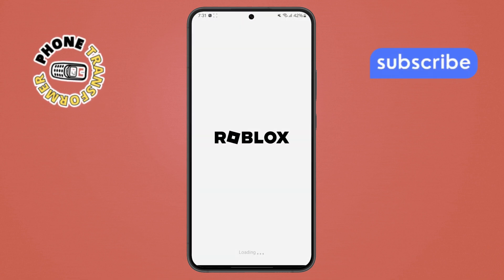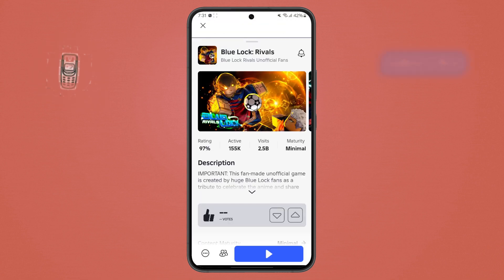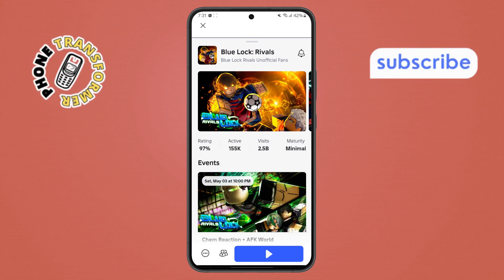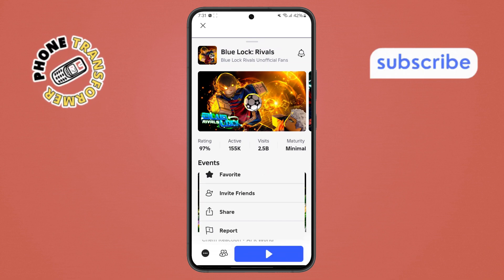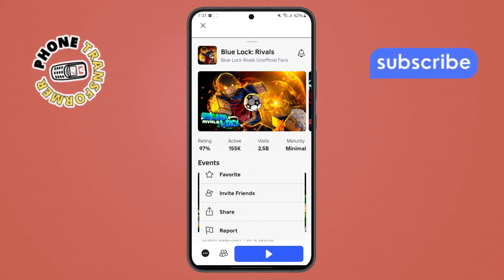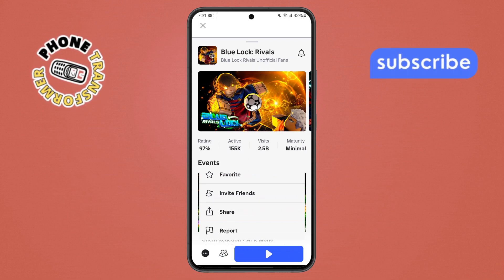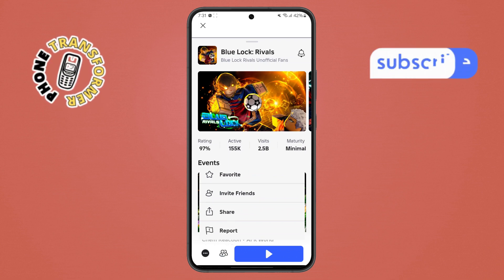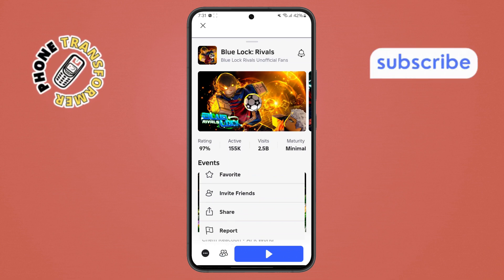How To Remove A Game From Favorites In Roblox - Detailed Tutorial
How To Remove A Game From Favorites In Roblox

Accidentally added a Roblox game to your favorites and now can’t figure out how to remove it? You’re not alone. Many users get stuck trying to clean up their favorites list but don’t know where to look. In this video, you’ll learn an easy and quick way to remove a game from your Roblox favorites. We’ll walk you through the steps clearly so you can manage your list like a pro. Whether you're on mobile or PC, this guide has you covered.

* How to unfavorite a game in roblox
* Remove roblox game from favorite list
* How to delete favorite games roblox mobile
* Unfavorite roblox game pc
* How to manage roblox favorites